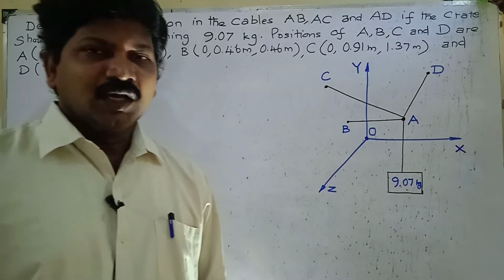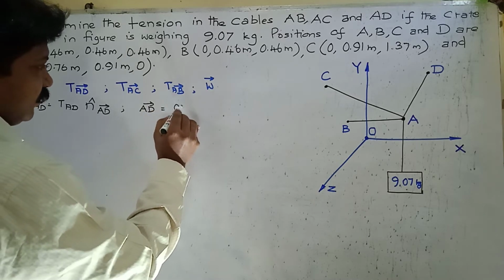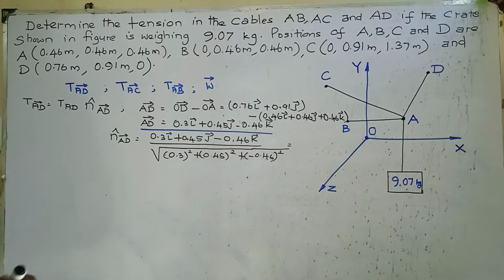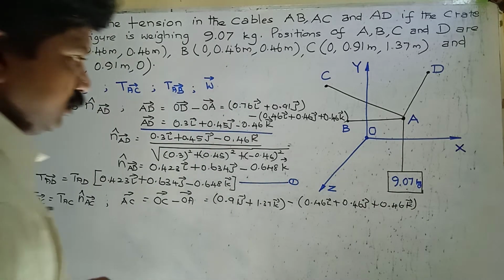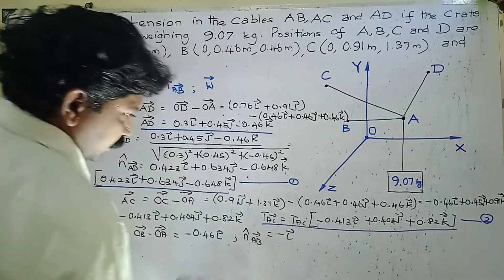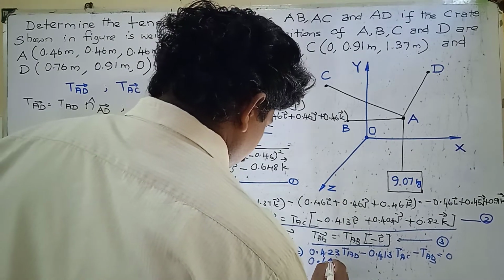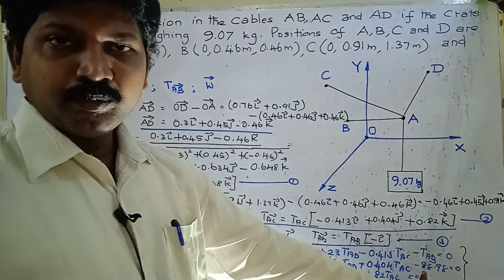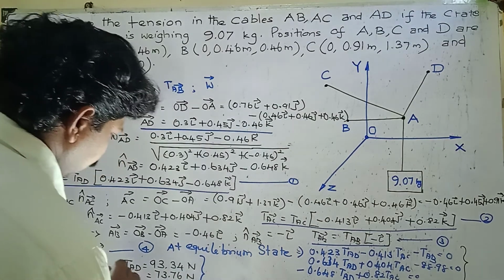ENGINEERING MECHANICS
Problem-Force in Space-Equilibrium of Particle